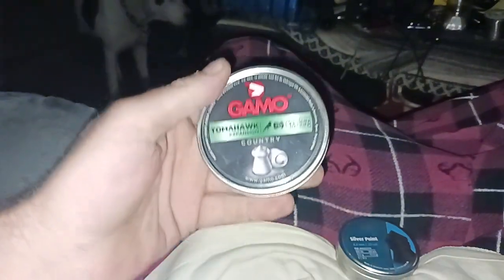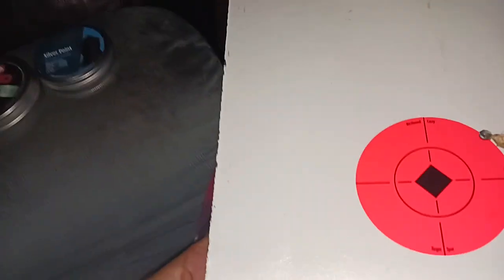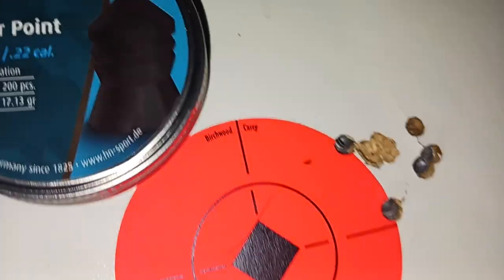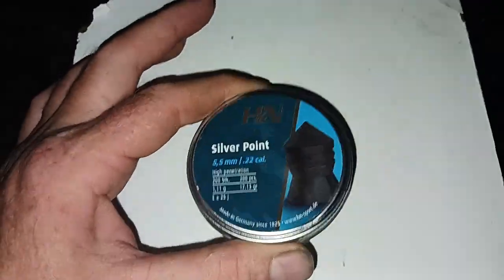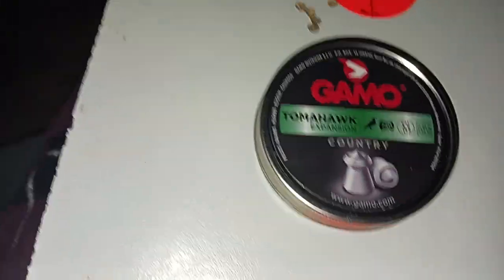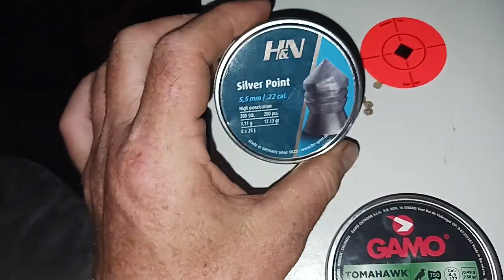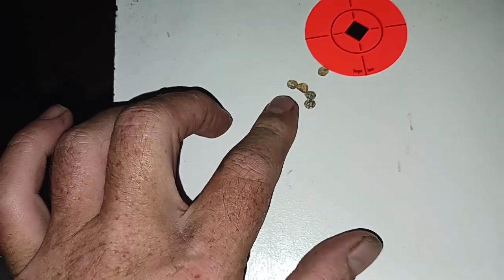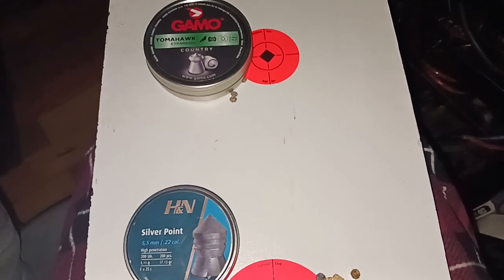2 new pellets for my birthday!!!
step son got me some new pellets! here's the results of 5 shot groups @30yards.